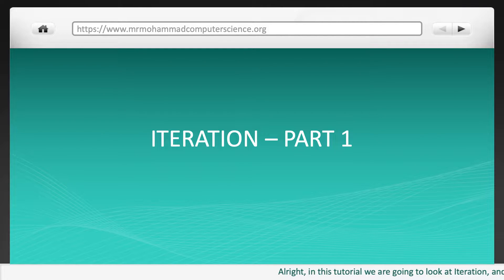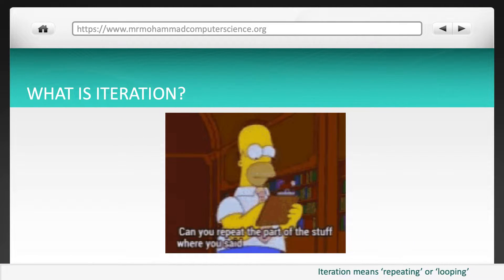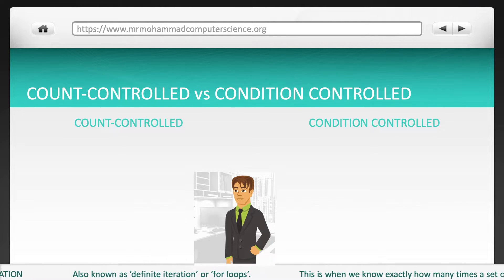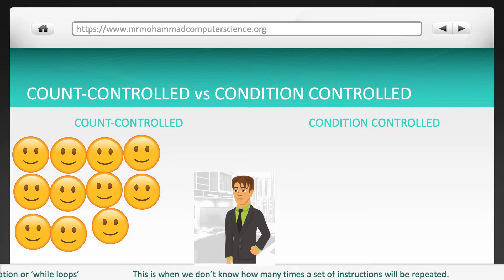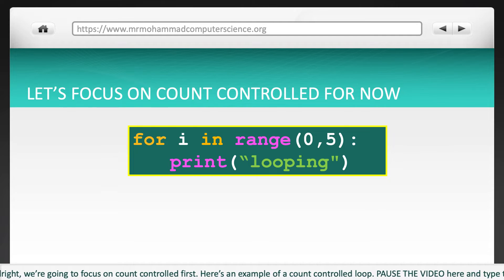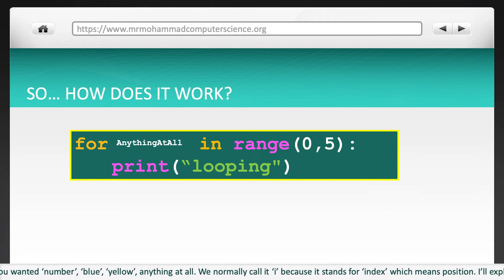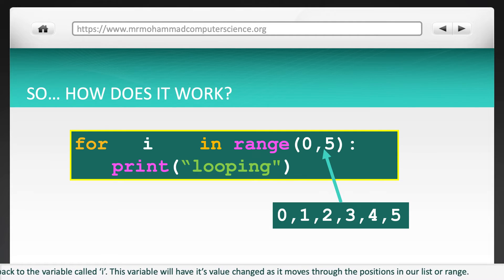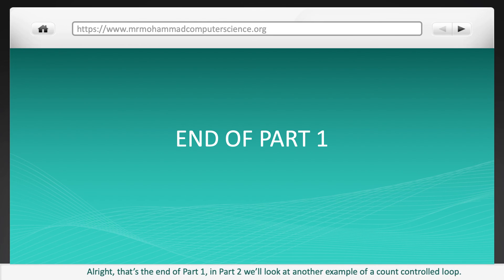ITERATION - For Loops - GCSE / iGCSE Computer Science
This video focuses on iteration, but more specifically on count controlled iteration / for loops / definite iteration